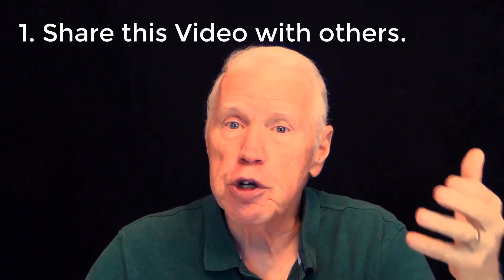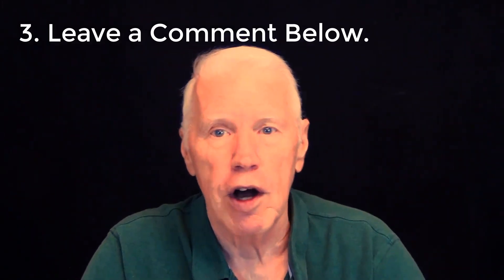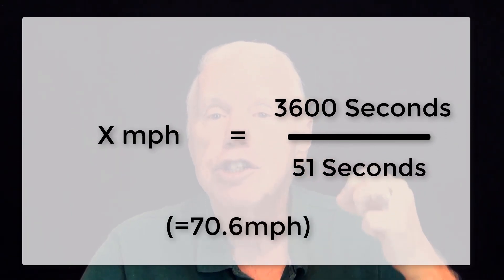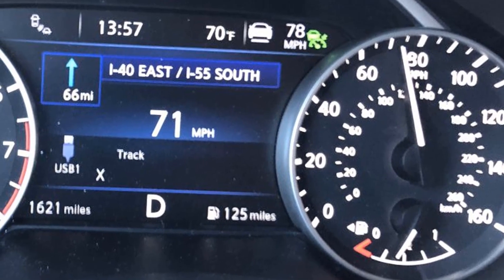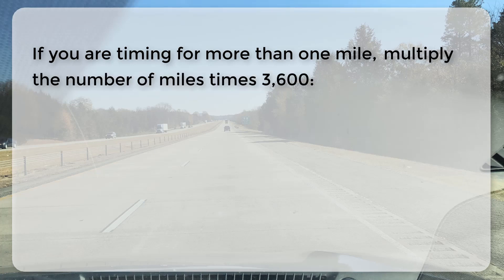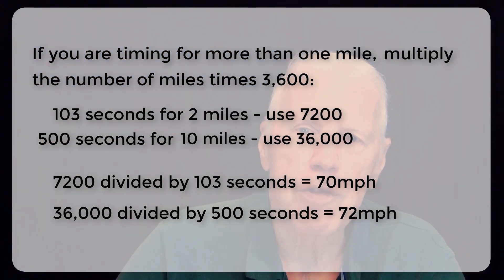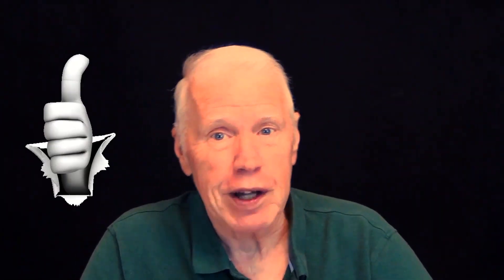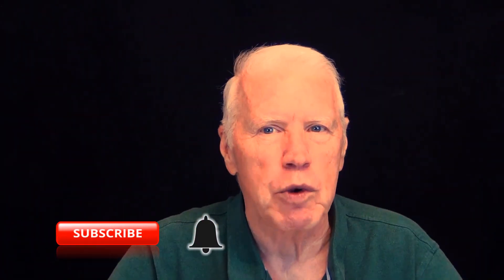Is Your Speedometer LYING To You?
Today’s vehicle speedometers are usually pretty accurate. But how can you be sure? Thinking you’re going 45 mph when you are actually doing 52 could be expensive if you hit a speed trap.

In this video, I show you how to VALIDATE any speedometer, to make sure the reading it gives you is the actual speed you are going.

MY VIDEO EQUIPMENT:
I use a camcorder instead of a DSLR because I often record live shows of more than an hour, and a DSLR has a 30-minute shoot limit.

This is a VERY LIGHTWEIGHT camera – less than 1 pound (my version is a 2011 model PJ260V) – that still shoots great HD video. This is the camera I carry when on vacation with my family because of how easy it is to keep in my hand all day long. It takes great stills as well as video.

The iPhone 8+ BARELY fits into this, but it provides no-screen-touch controls for zoom, focus, frame rate, and much more. If you have an iPhone NOT a plus model, it should work even better.